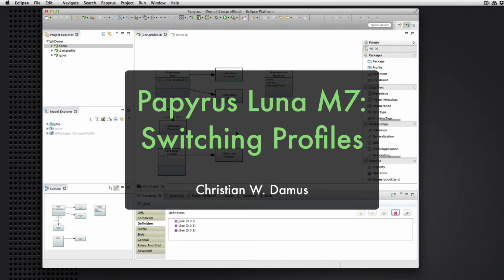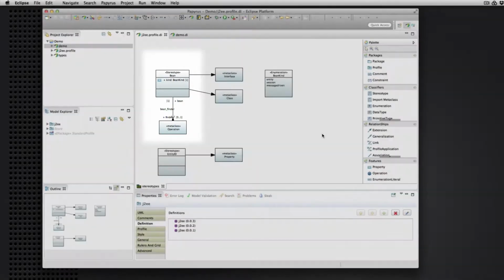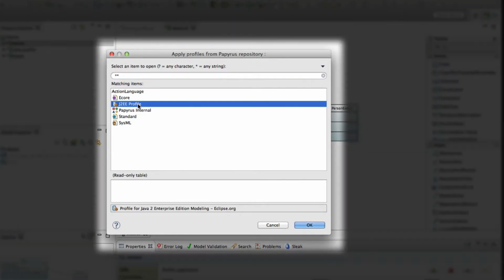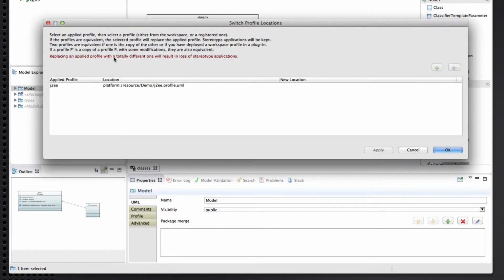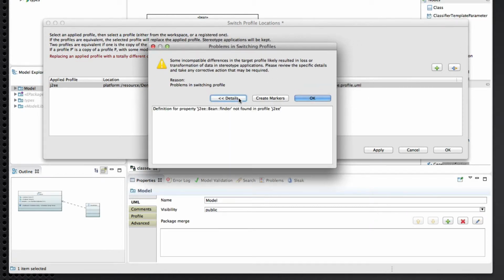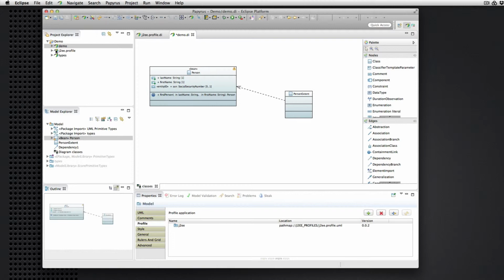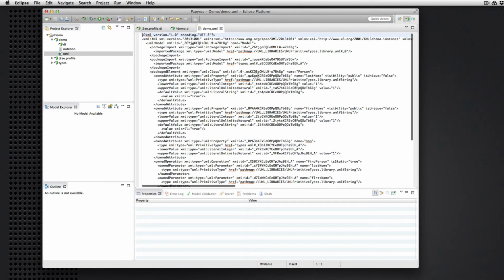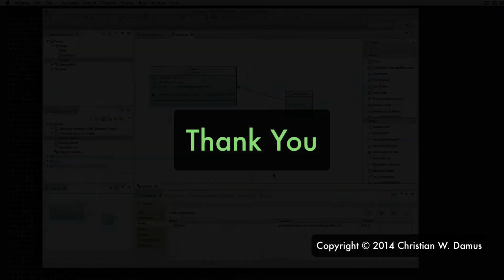Eclipse Papyrus Luna: Switching Profiles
A brief demonstration of the revised/improved "Switch Profiles" action for Eclipse Papyrus Luna M7 milestone.